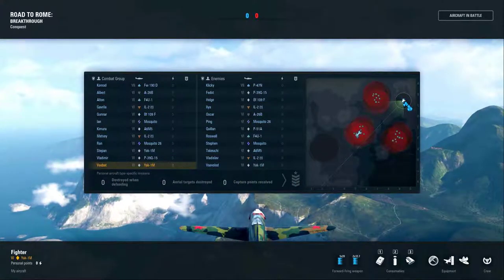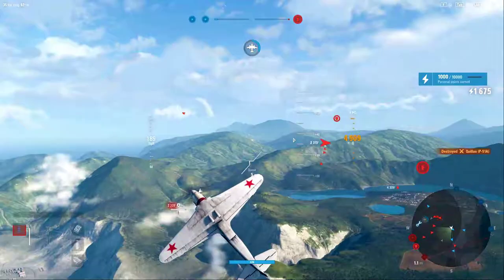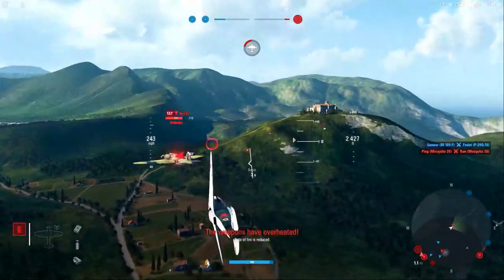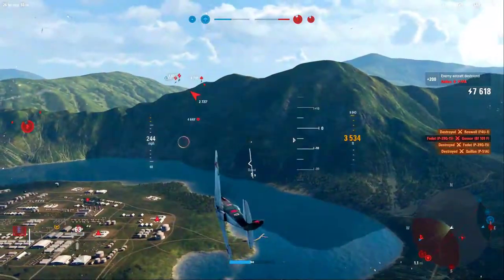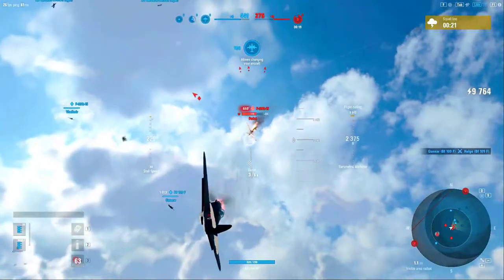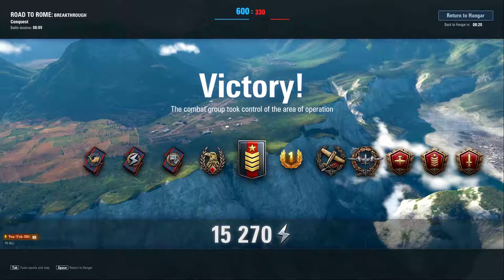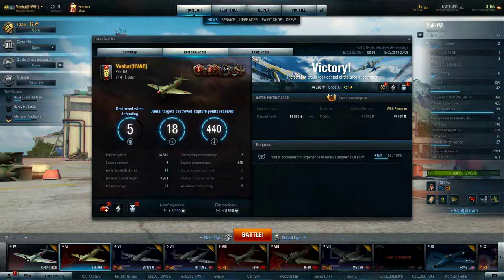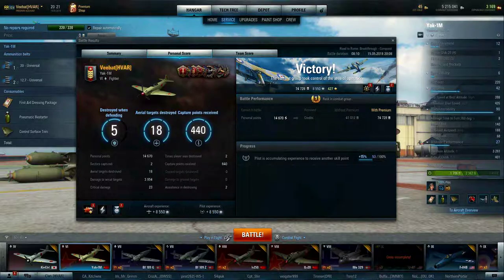Yak 1M - Faster Than You'd Think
I am not a big fan of turn and burn fighters.  Not because they are bad, but because they lack versatility.  The limited speed and altitude performance limits where they can go and what they can do.  But I have to say I'm surprised at how effective this can be at getting to top speed.  By manipulating the boost (tapping) you can use this to get from point A to B more effectively.  Albeit not at any substantial rate, but decent enough to not feel like a snail.  I can honestly say, despite their failings turn and burn fighters are fun and non-stop action.